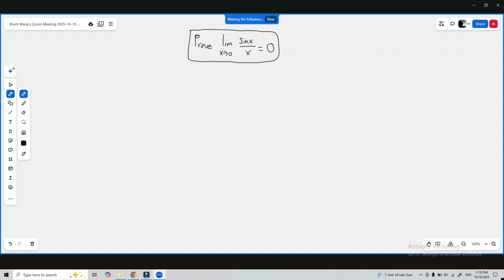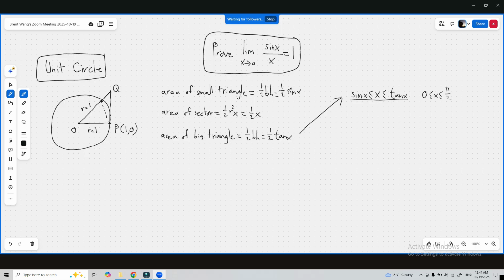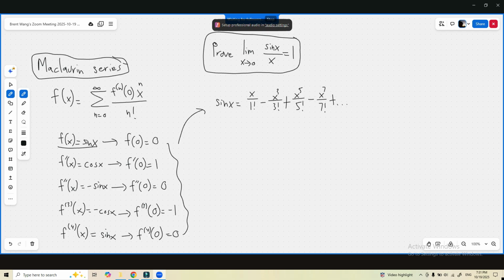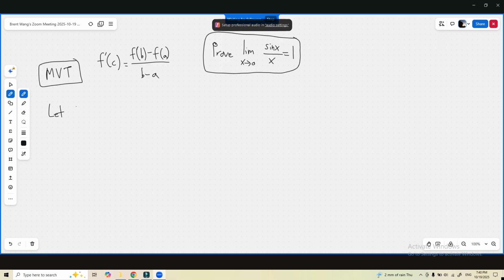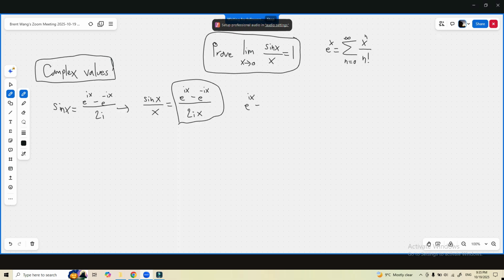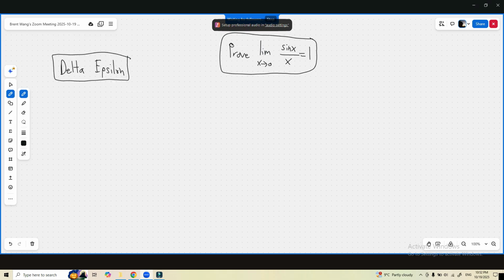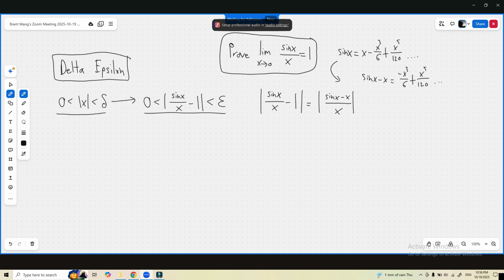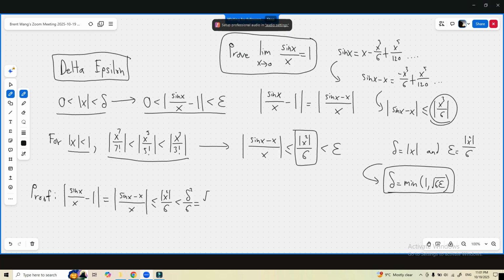Every Single Way to Evaluate This Limit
00:00 - Graphing
00:18 - L'Hopital's Rule
00:40 - The Unit Circle
04:09 - The Maclaurin Series
07:01 - The Mean Value Theorem
10:42 - Complex Values
14:37 - The Delta-Epsilon Method